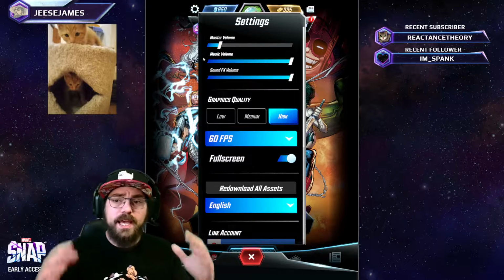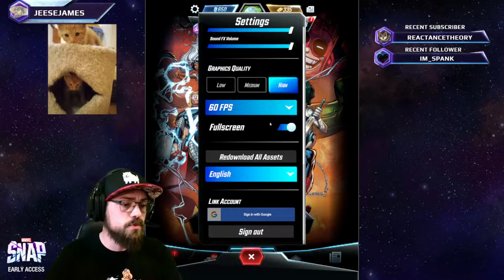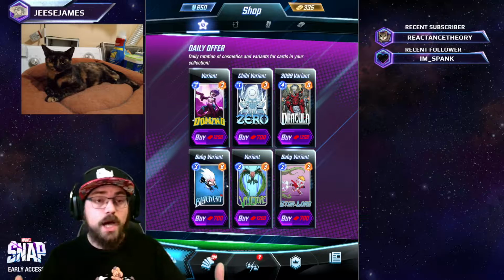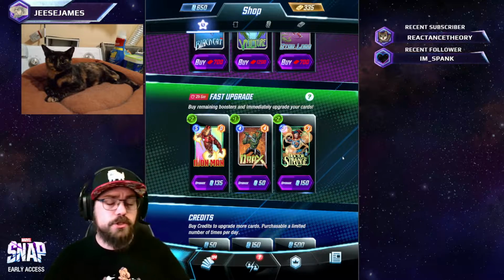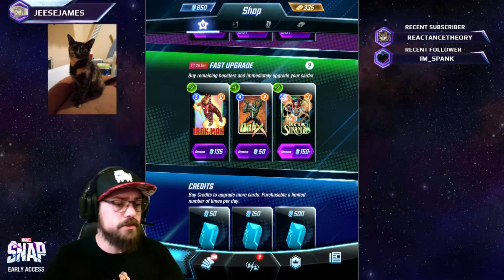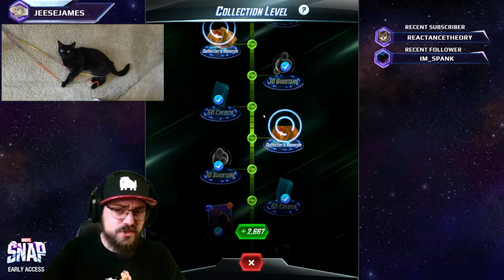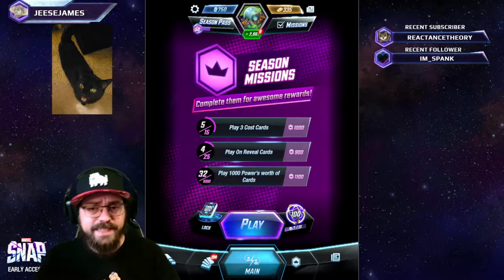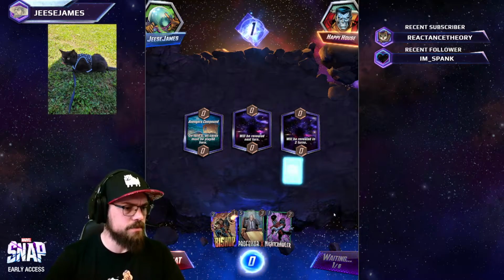Marvel Snap - Steam UI First Look | Launch Day!!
We take a quick first look at the Steam UI on Launch day.